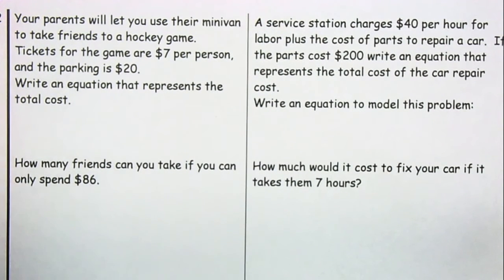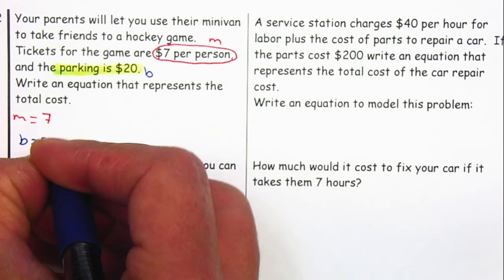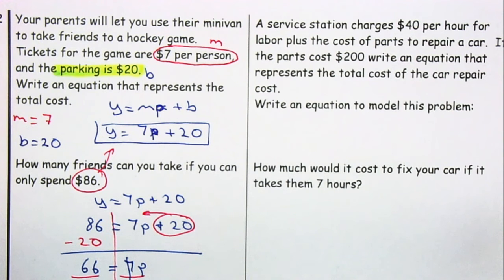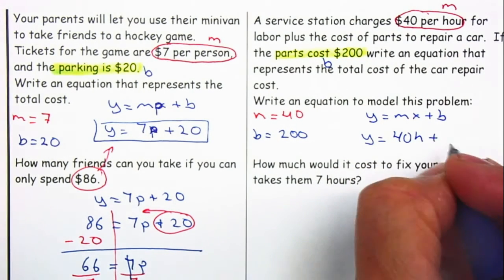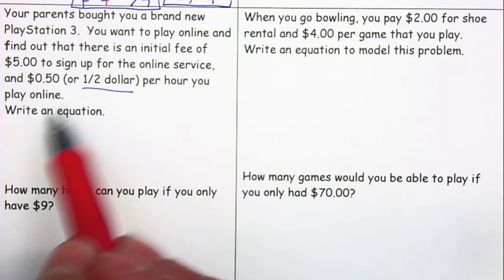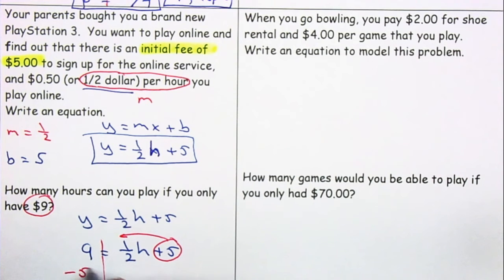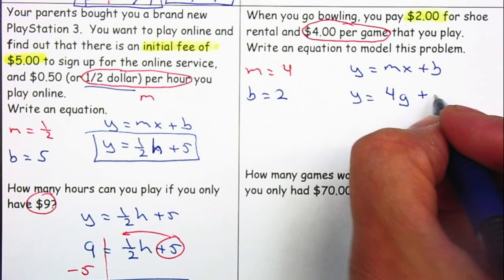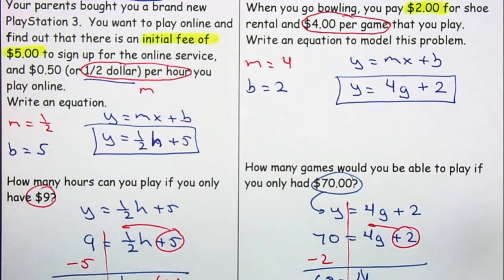Algebra 1 - 4.1 Write Eqs of Lines in Slope Intercept Form Part 2 of 2